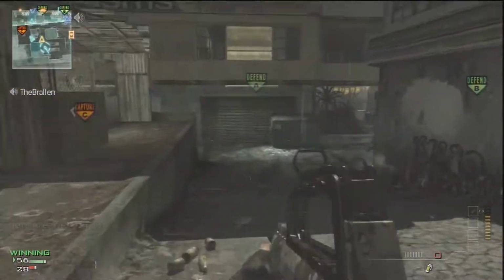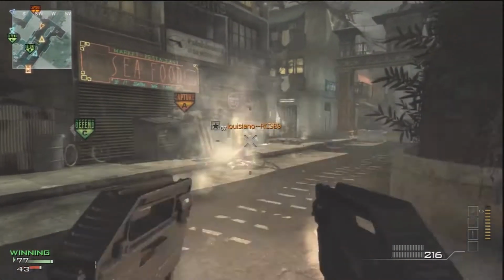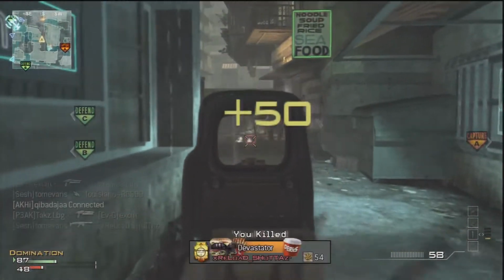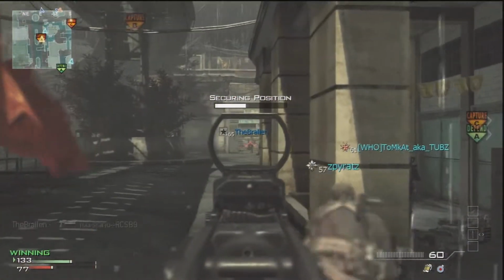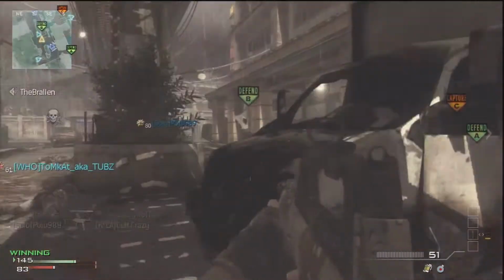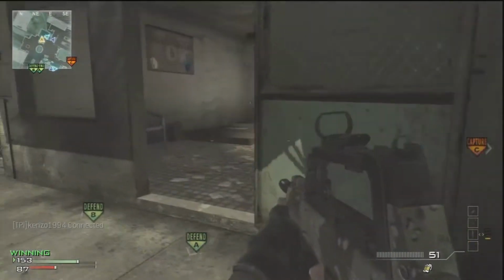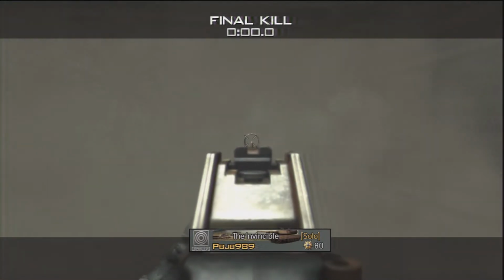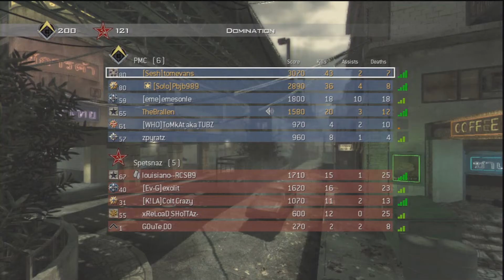Bootleg Type 95 43-7 | Recon, Marksmen and Assault Tactics